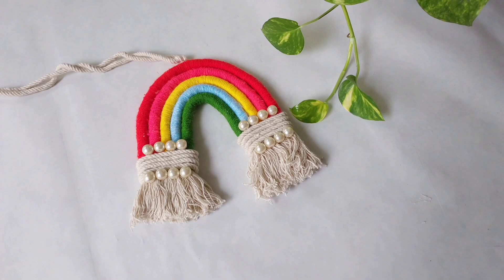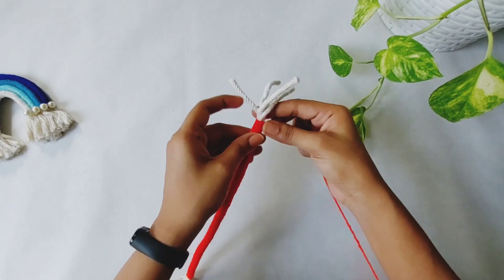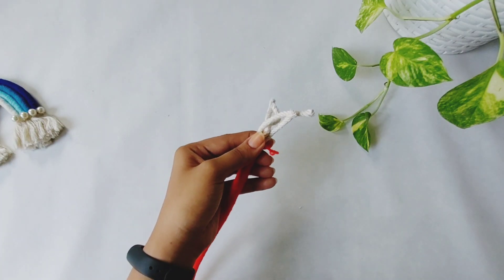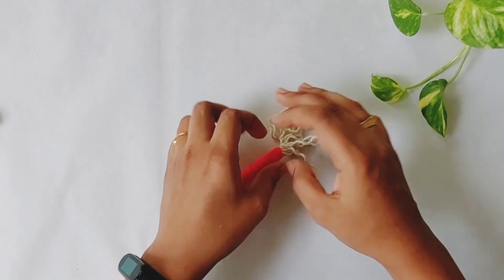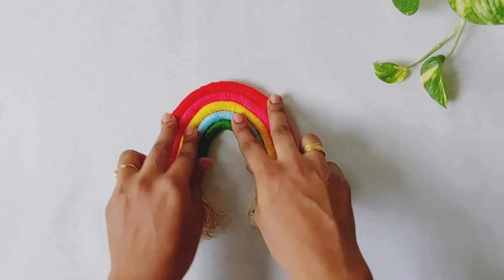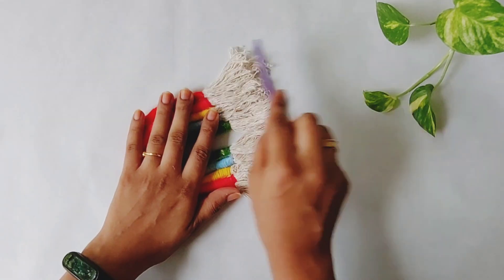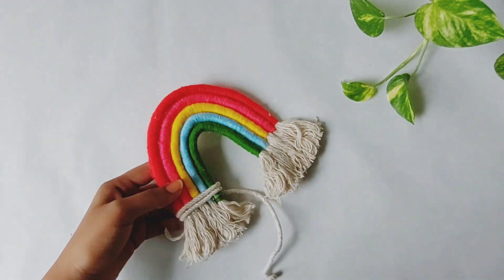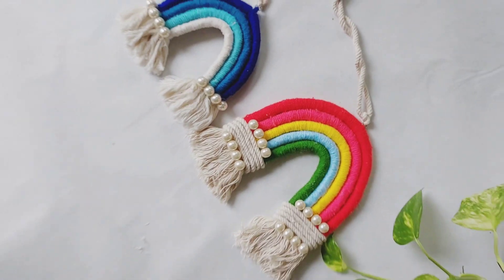Rainbow Car Charm/ Keychain / Walldecor